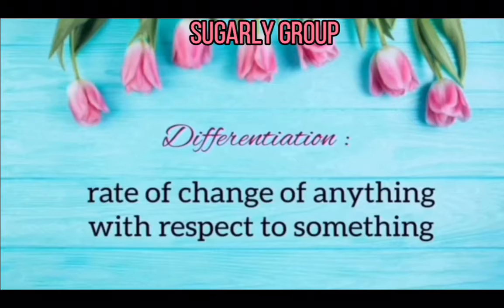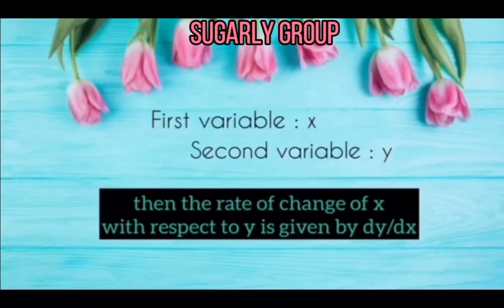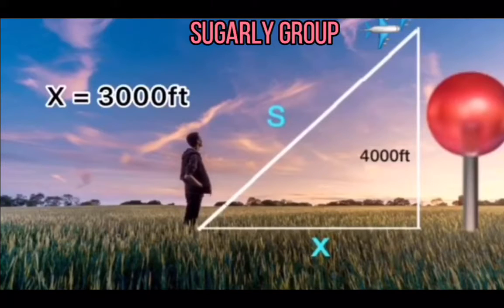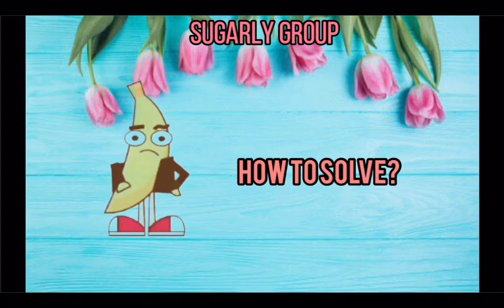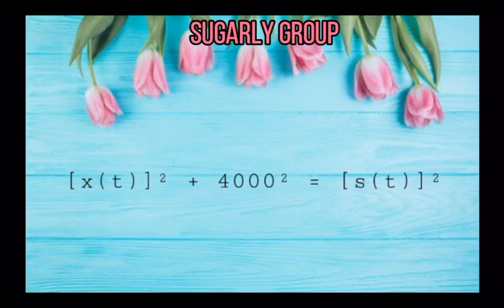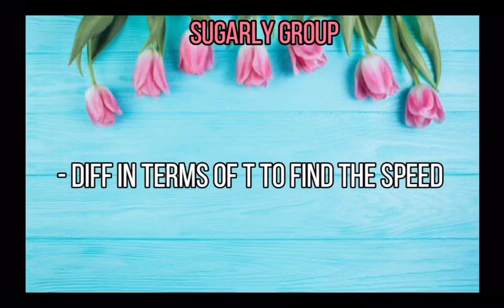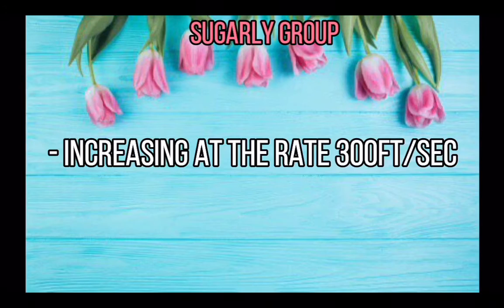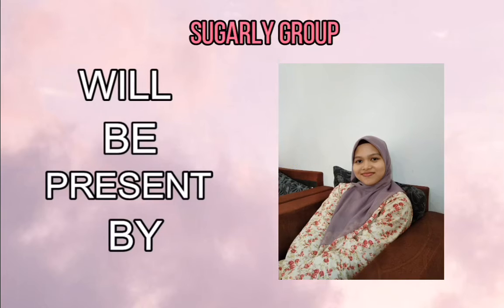MAT183 JCS1102D GROUP ASSESSMENT 3 - SUGARLY GROUP